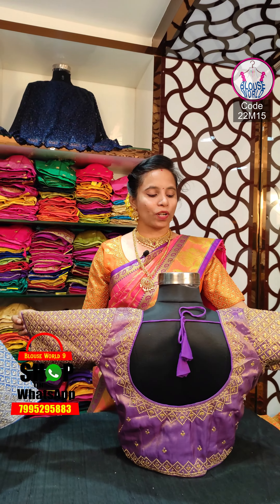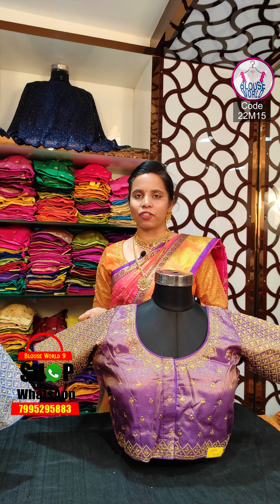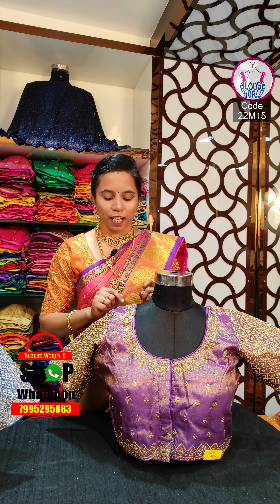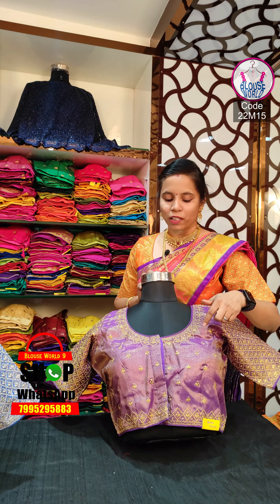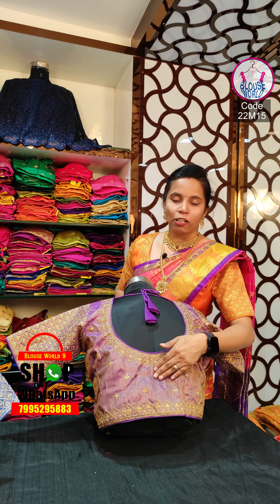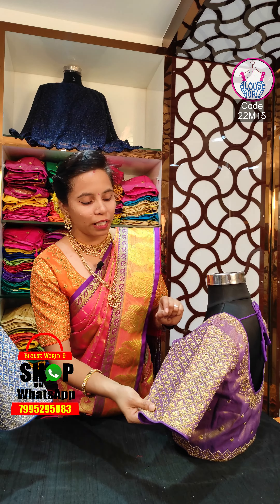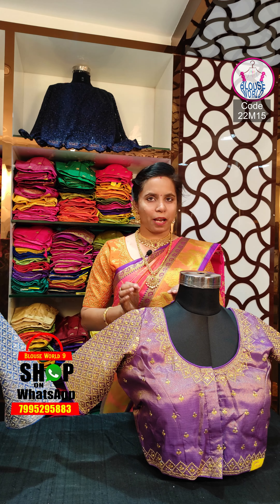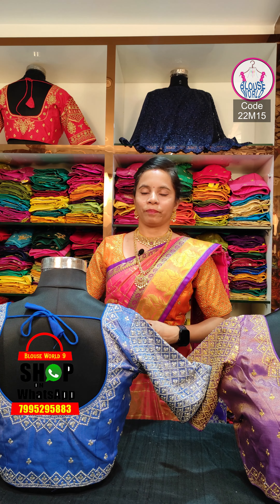blouseworld readymadeblouses koti kukatpally